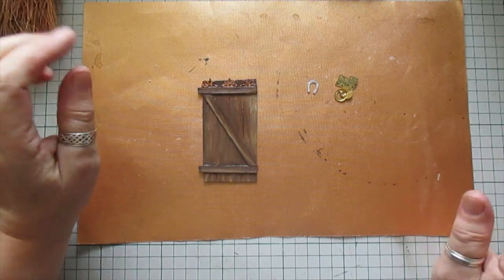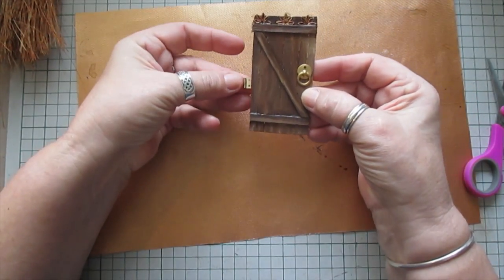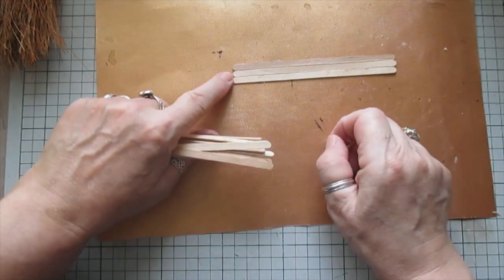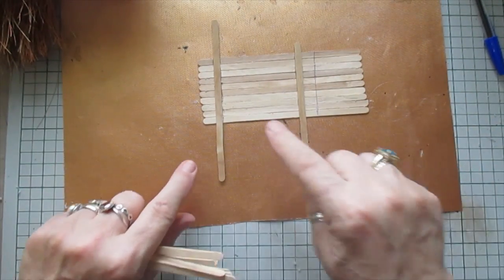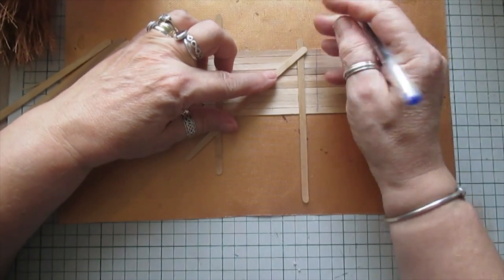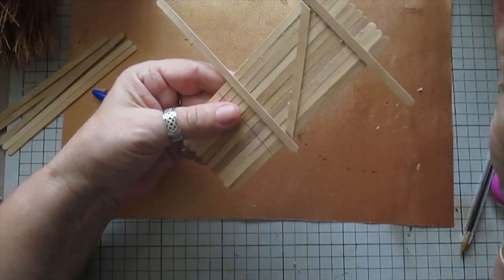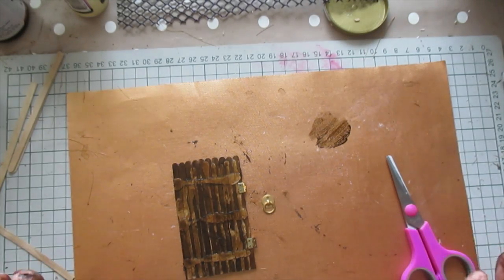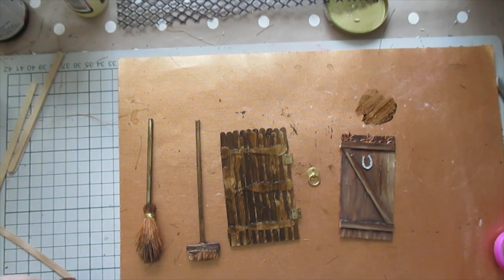Miniature Broom - Diorama - Brush & Shed Door/Gate Tutorial - jennings644 - Teacher of All Crafts